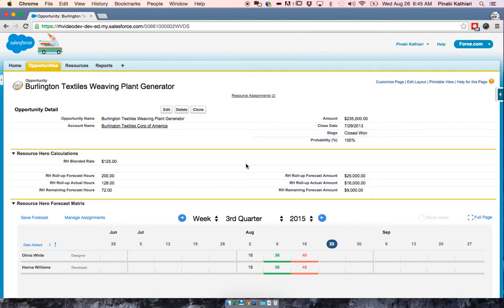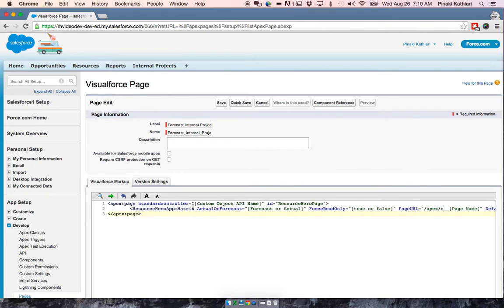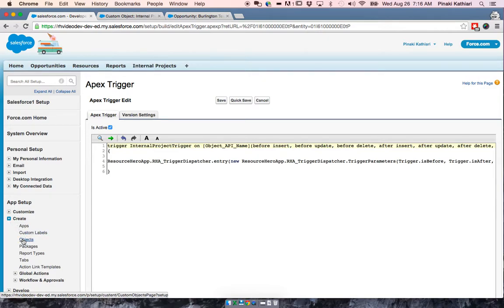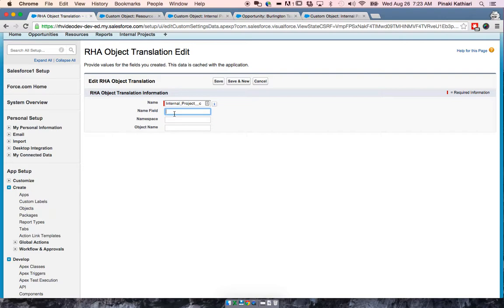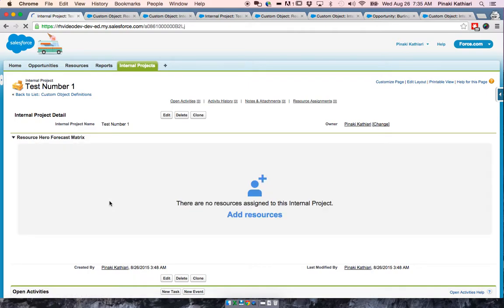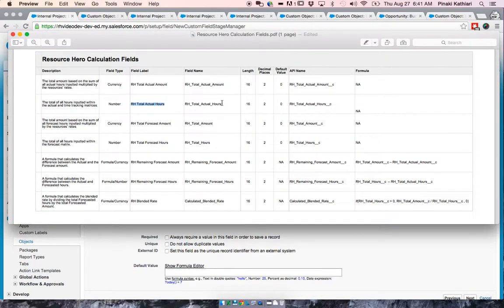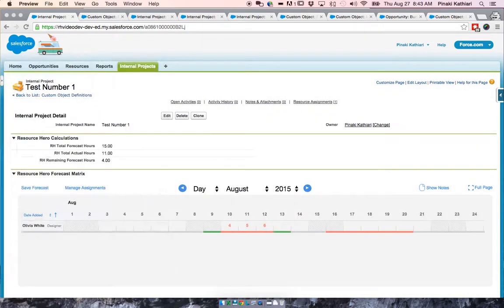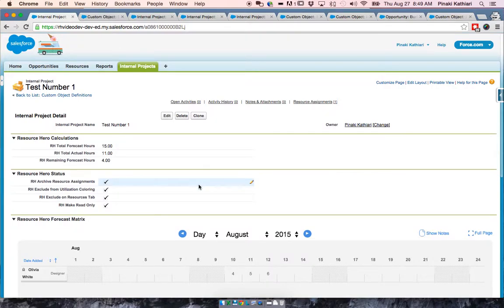Setup Resource Hero on a Custom or Standard Object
This support video goes through the steps for setting up and adding Resource Hero to a custom or standard object.